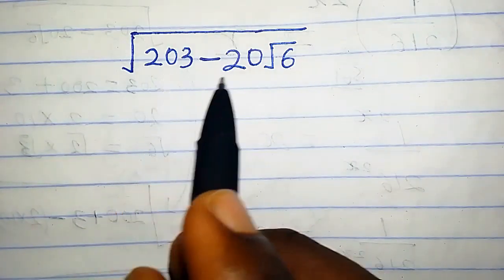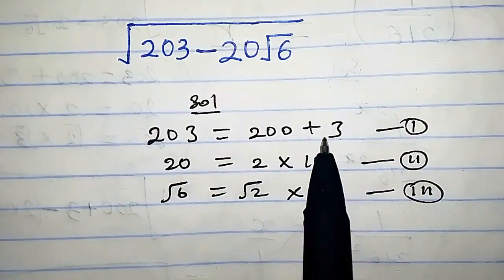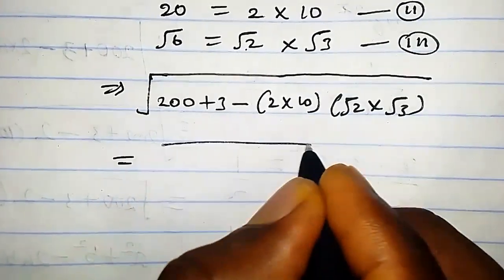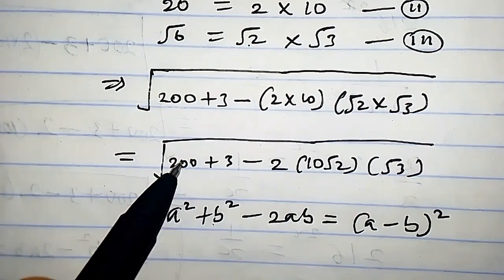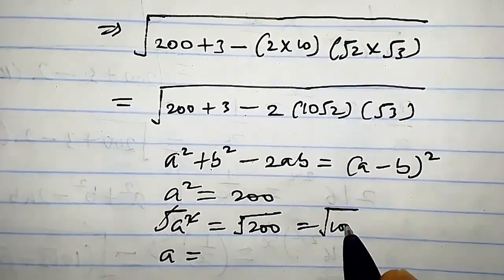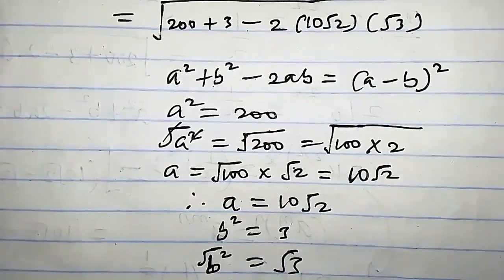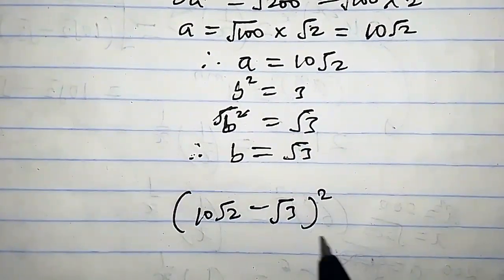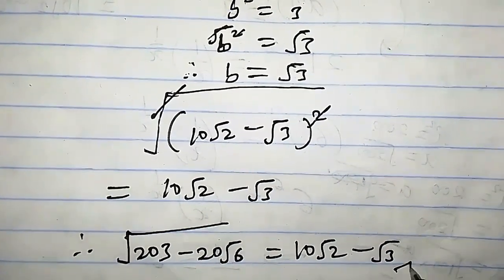Solving Mysterious Radical Equation | Olympiad Math Question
In this video you will learn how to solve a radical equation or an olympiad math question.